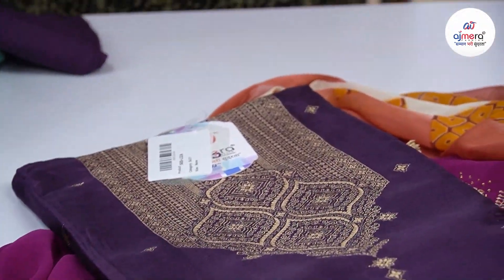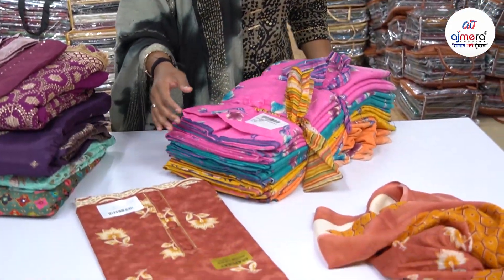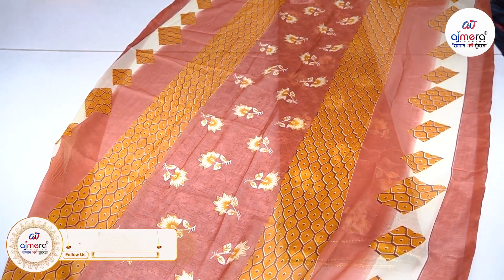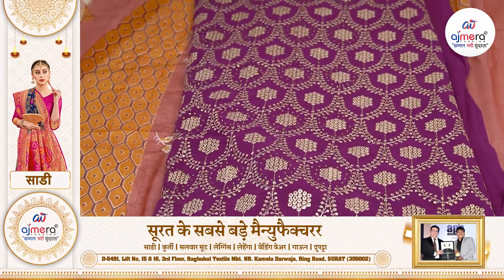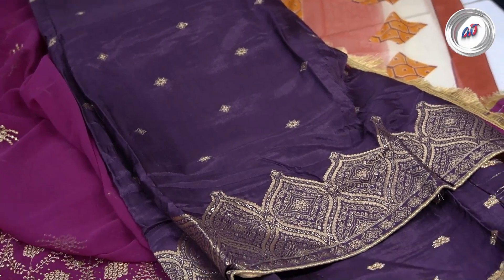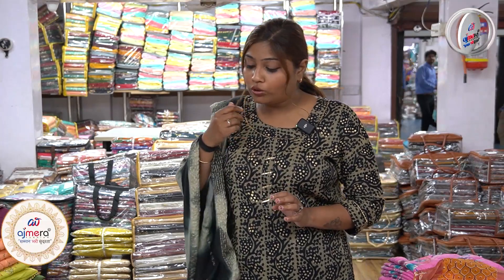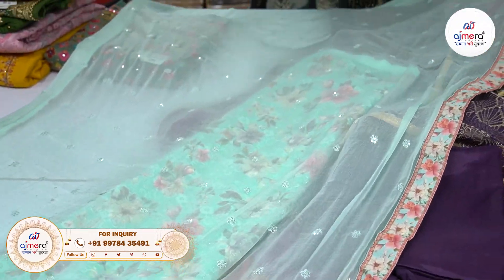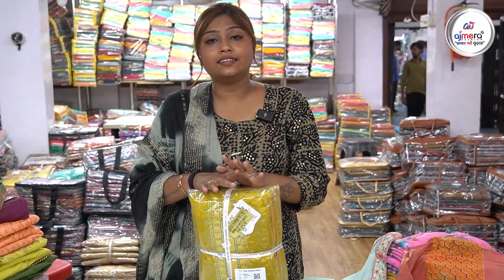365 दिन चलने वाले ड्रेस मटेरियल कलेक्शन || Dress Material Business Ideas || Dress Material Wholesale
🎊Ajmera Fashion.

     नमस्ते दोस्तों आप सबका स्वागत है भारत टेक्सटाइल होलसेल मार्किट के सबसे बड़े कपडा मैन्युफैक्चरर अजमेरा फैशन में , ajmera fashion है भारत का सबसे बड़ा ड्रेस मैन्युफैक्चरर , सूरत का सबसे बड़ा ड्रेस होलसेलर यहाँ पर सूट के एक से बढ़कर एक धमाकेदार कलेक्शन मिल जाएंगे वोभी सस्ते भाव में आज के वीडियो में हम देखेंगे सूट के कुछ बेहतरीन कलेक्शन चंदेरी कॉटन ड्रेस मटेरियल , सिल्क कॉटन ड्रेस मटेरियल , डिजिटल प्रिंट ड्रेस मटेरियल , आरी वर्क ड्रेस मटेरियल , पूनम ड्रेस मटेरियल , प्रिंटेड ड्रेस मटेरियल इसके साथ आपको ड्रेस मटेरियल बिज़नेस कैसे शुरू करे उसके बारे टिप्स भी मिल जायेगी तो ये वीडियो जरूर देखे , धन्यवाद

     Hello friends, welcome to India Textile Wholesale Market's largest fabric manufacturer, Ajmera Fashion. Ajmera Fashion is India's largest dress manufacturer and the biggest dress wholesaler in Surat. Here, you will find an explosive collection of suits at very affordable prices. In today's video, we will take a look at some excellent collections of suits, including Chanderi cotton dress materials, silk cotton dress materials, digital print dress materials, Aari work dress materials, Poonam dress materials, and printed dress materials. You will also receive tips on how to start a dress material business. So, be sure to watch this video. Thank you